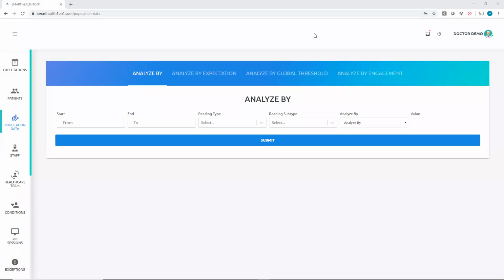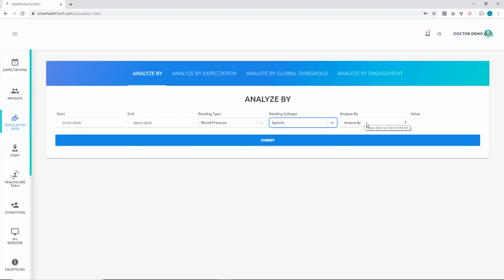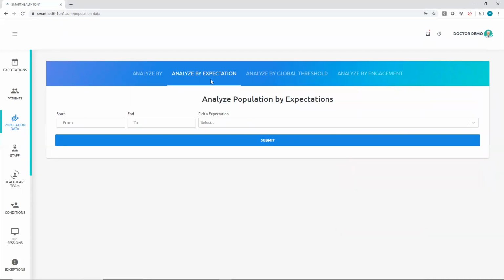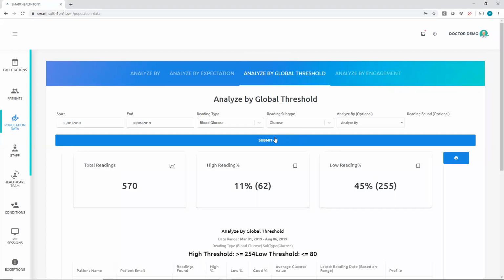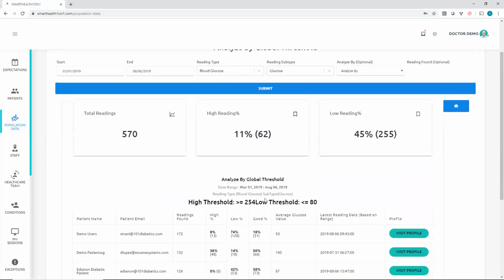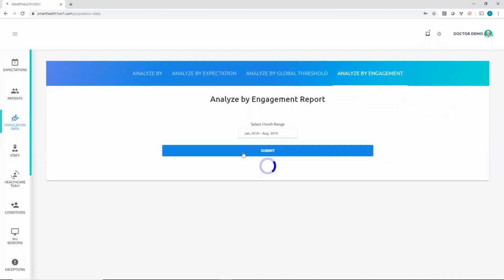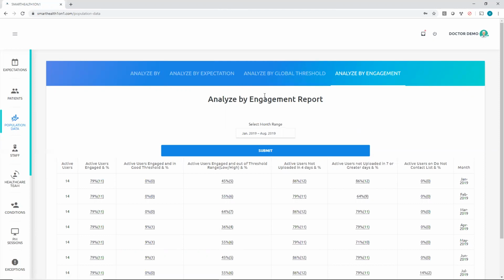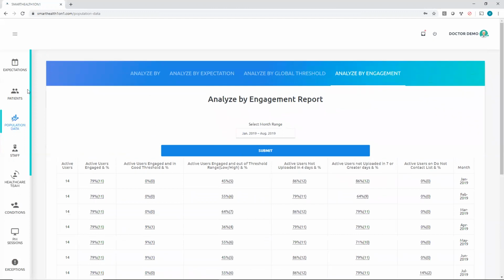RPMPopulationData v1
Remote Patient Monitoring View of Population Data